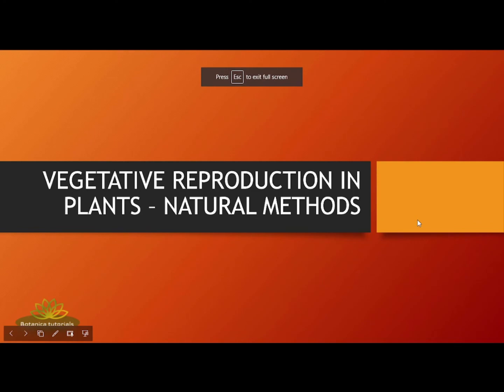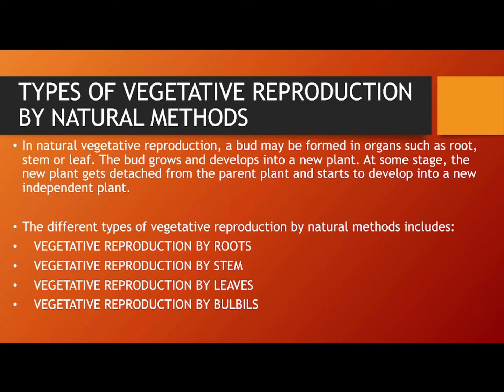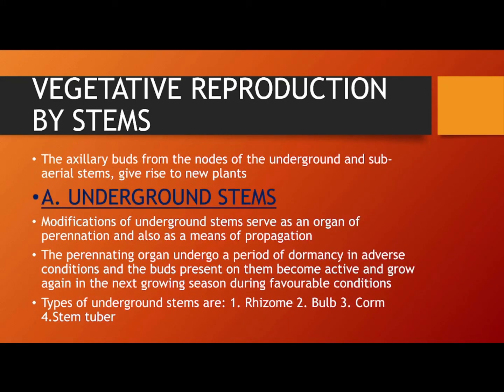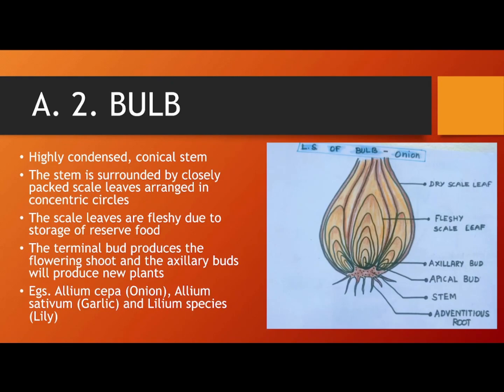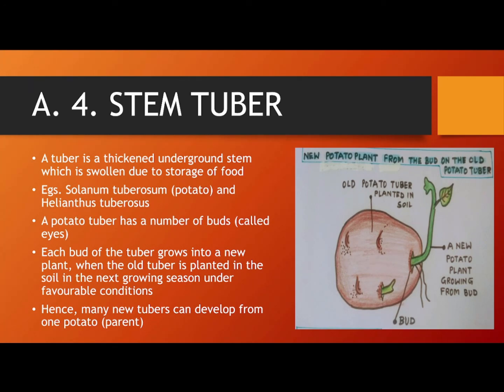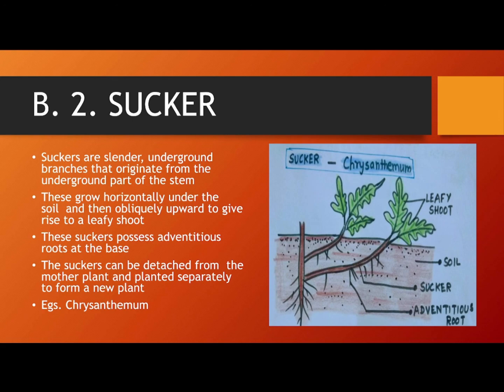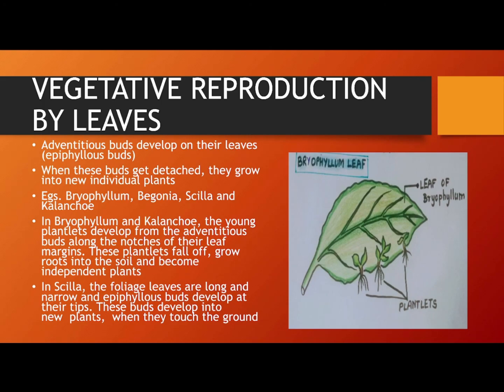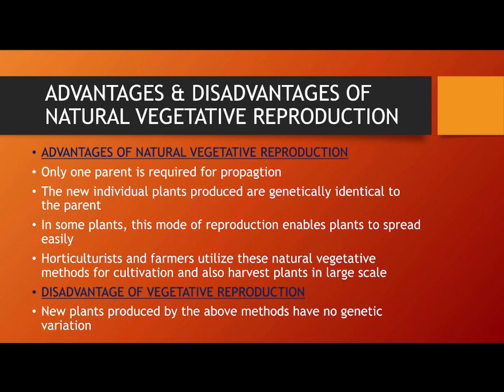Vegetative Reproduction in Plants by Natural Methods